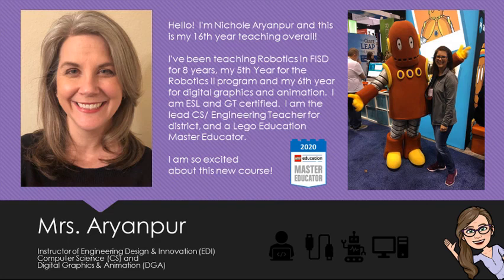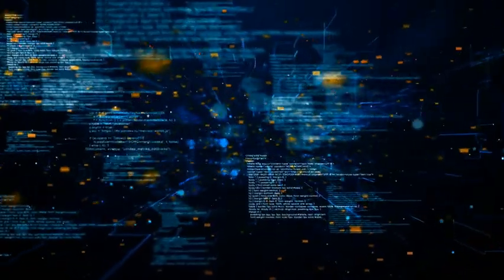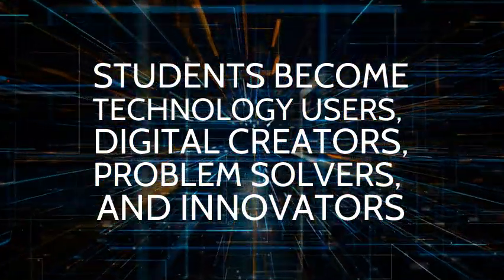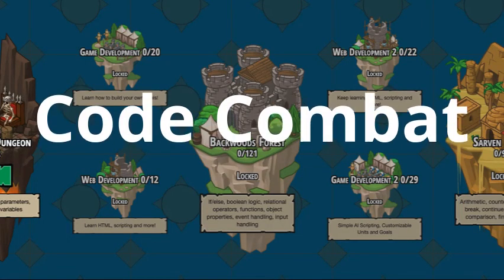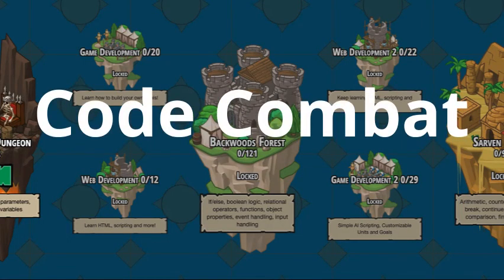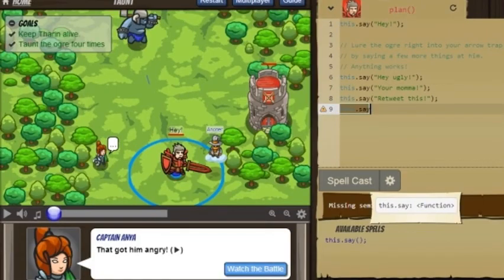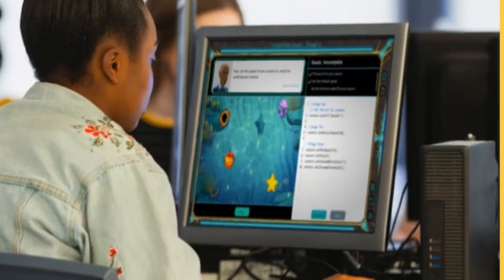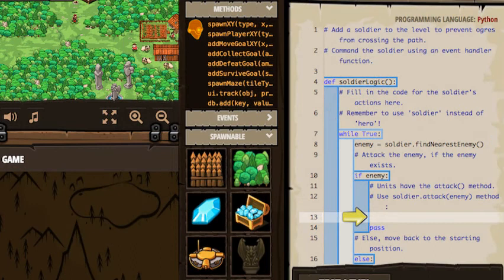Computer Science (CS) Course Introduction Video PHMS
New technology  elective for MS 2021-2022